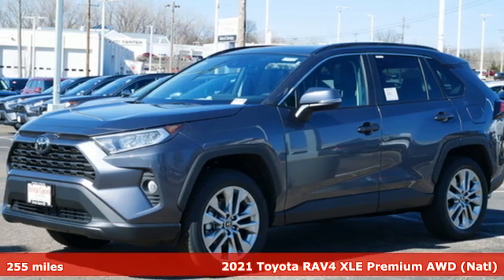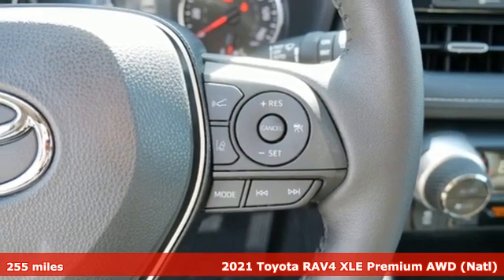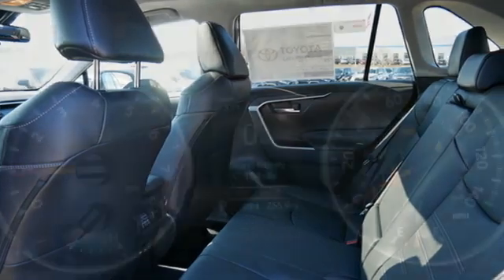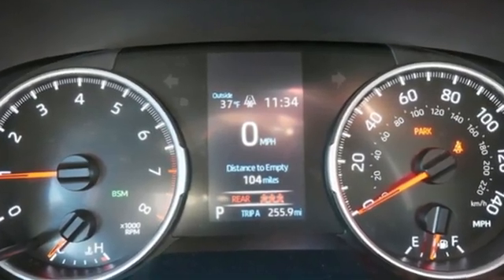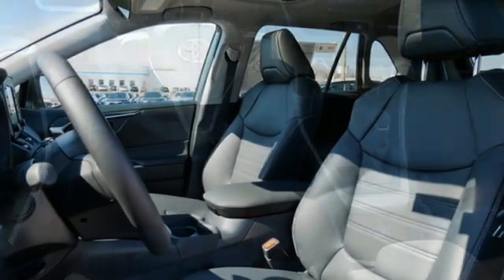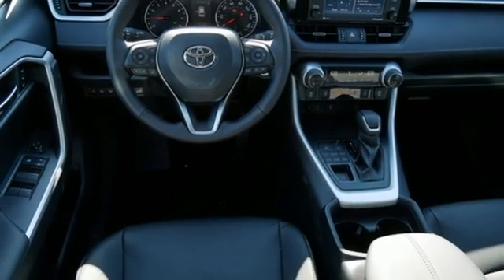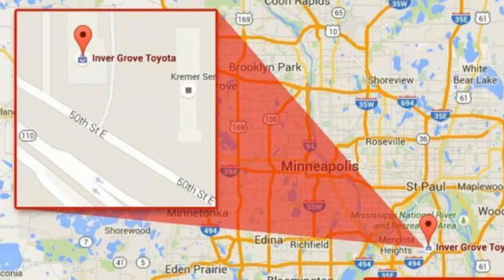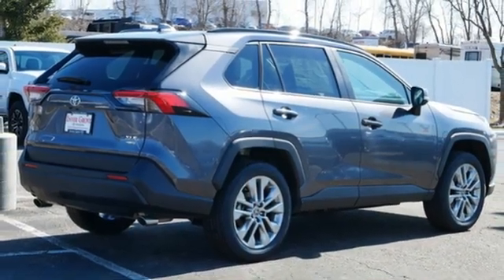New 2021 Toyota RAV4 Inver Grove Heights, MN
Year: 2021
Make: Toyota
Model: RAV4
Trim: SUV
Engine: L 4 Cylinder Engine Cyl.
Transmission: 8-Speed A/T
Color: Magnetic Gray Metallic
Interior: Black
Stock #: M2338
VIN: 2T3A1RFVXMC187498

Address:
1037 Highway 110